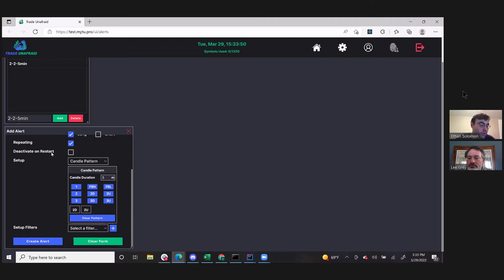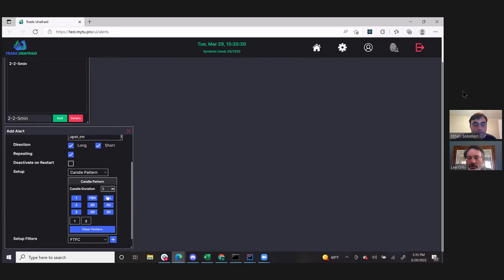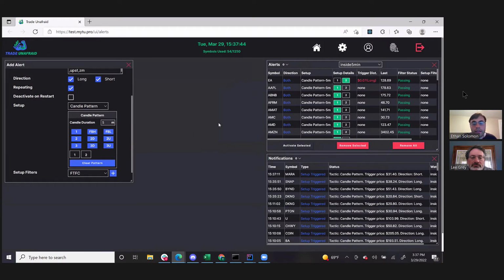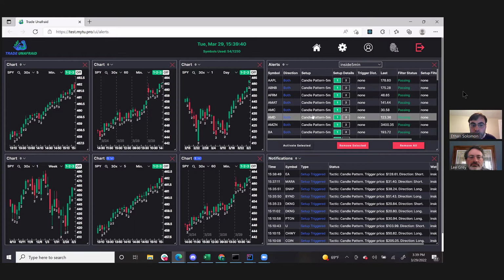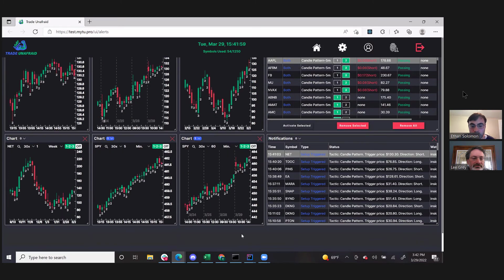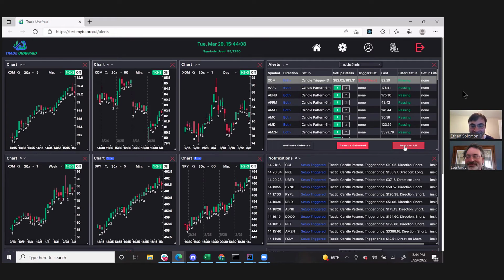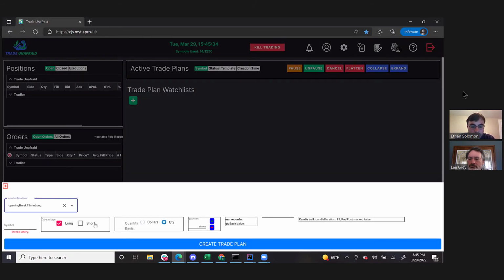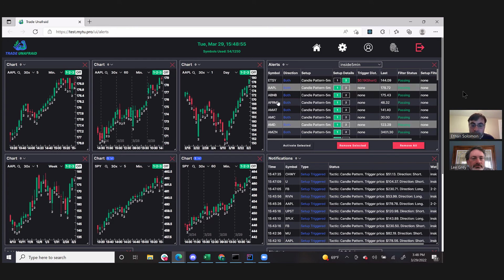Introduction to Trade Unafraid Alerts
In this first look at Trade Unafraid Alerts, Ethan shares how he has been using the product as part of his daily trading routine.  If you like trading breaks of inside bars, daily bars, weekly bars, trading The Strat, or a variety of other setups, Trade Unafraid Alerts can help you catch more moves.

TU Alerts are dynamic, so you don't set a price and hope it's in the right place.  You create a setup, and the alert triggers when it finally happens, no matter where the price has moved to.